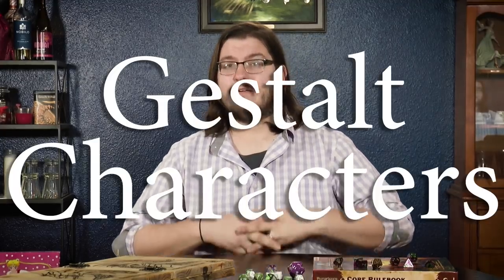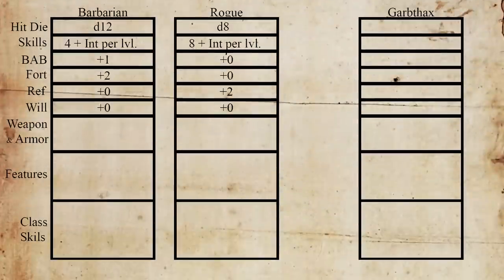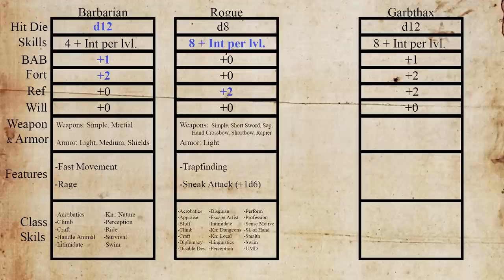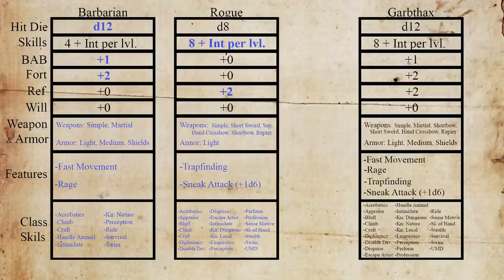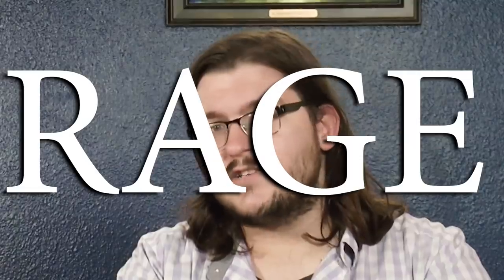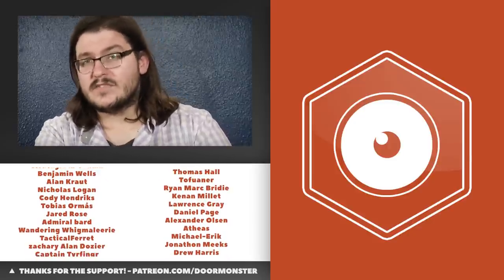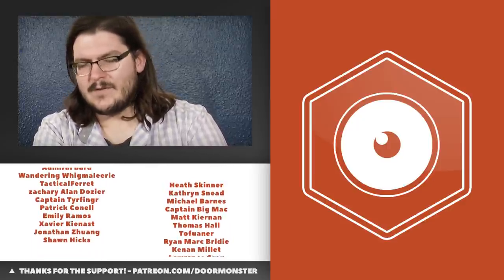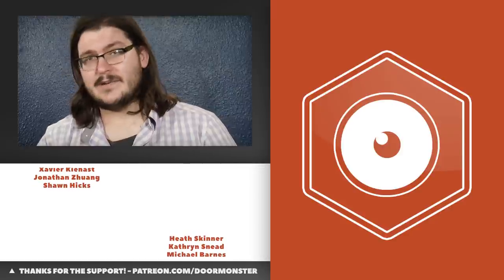Gestalt Characters in Pathfinder 1E | There's Rules For That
Ian introduces the concept and benefits of adapting D&D gestalt rules into Pathfinder.

Written by Ian Conn
Produced by Ricky Linn
Edited by Matt Locke
"Living Forever" by JP De Ovando:

CHECK OUT WHAT ARE PATRONS ARE DOING!